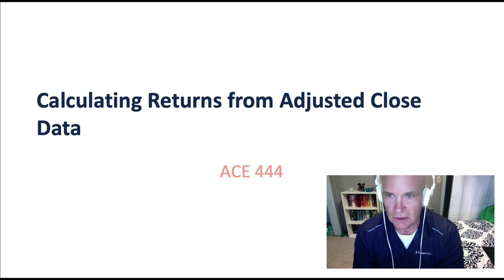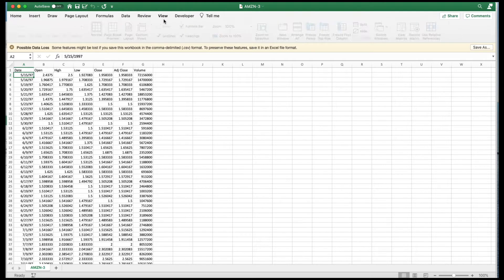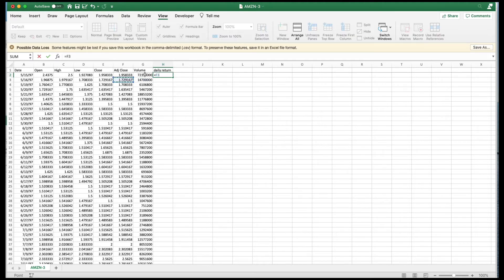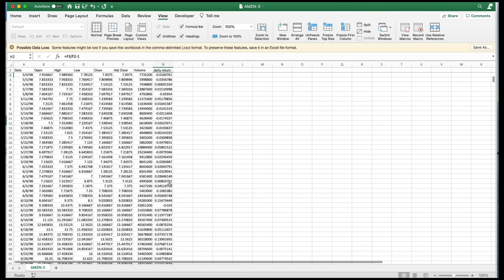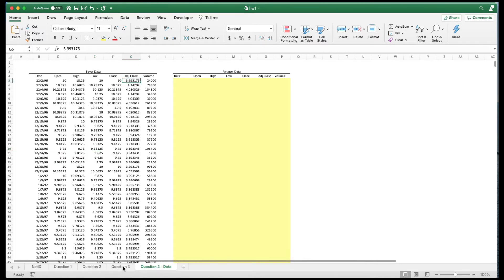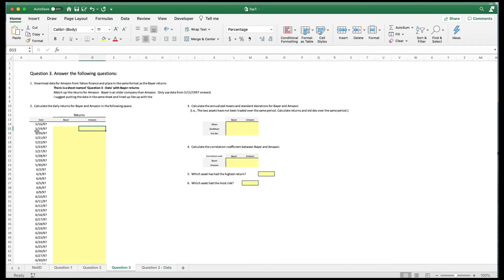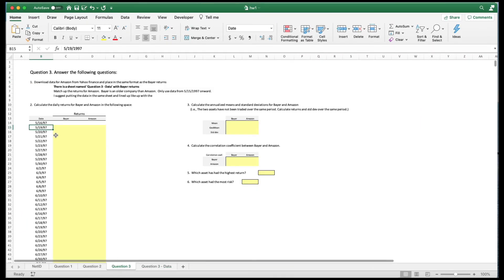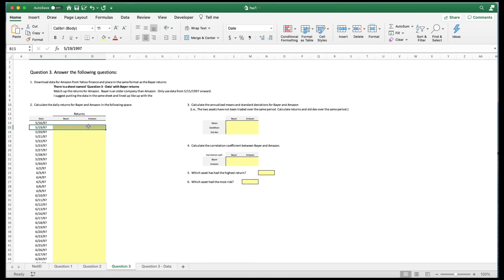Calculating returns from adjusted close data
We illustrate how to calculated daily returns with adjusted close data in a Microsoft Excel spreadsheet.